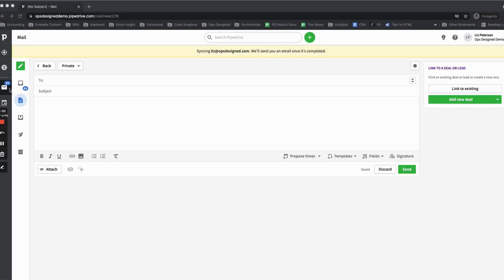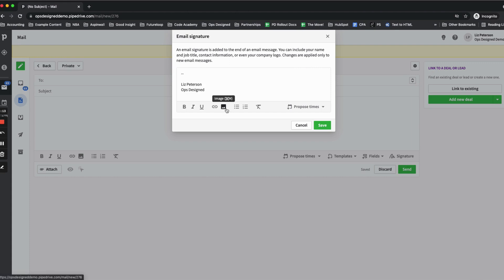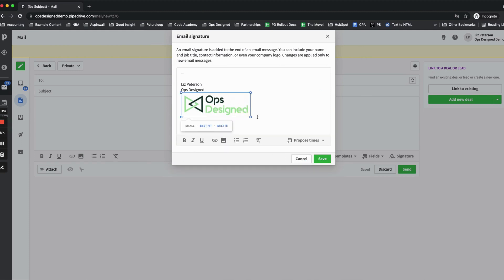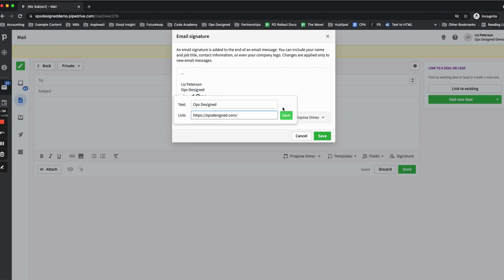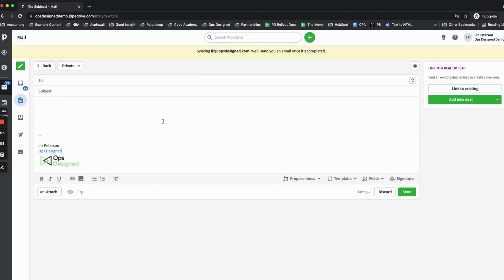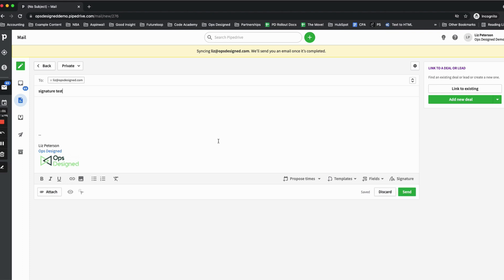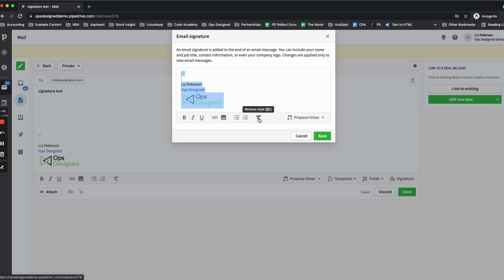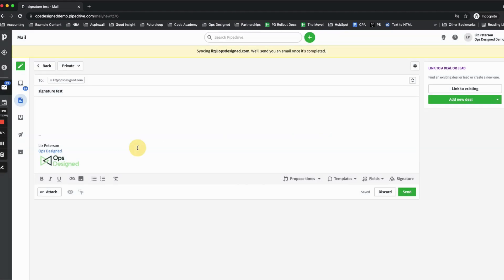How To Make a Cool Email Signature in Pipedrive Fast!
In this tutorial, we show you how to create a personalized signature in Pipedrive for professional and consistent communication with your clients and prospects. Follow our simple step-by-step guide to create an email signature that includes your logo, custom content, and hyperlinks to your website. Learn how to resize images, add hyperlinks, and save your signature template.

0:15 How to access the email signature setup area
0:28 How to add an image to your email signature in Pipedrive
0:45 How to add a hyperlink to your email signature in Pipedrive
0:55 How to test your email signature in Pipedrive
1:10 How to edit your email signature in Pipedrive